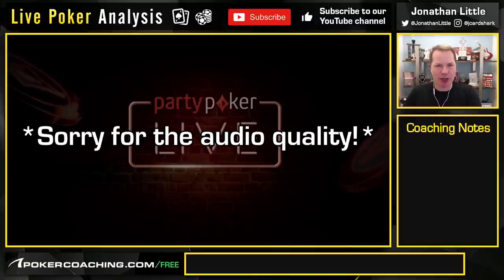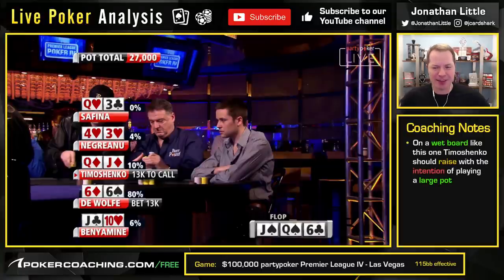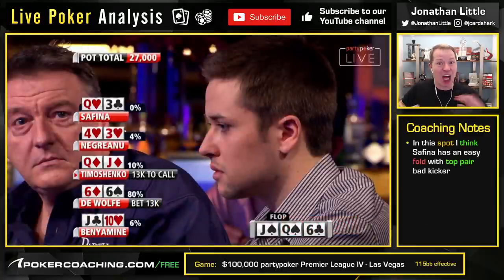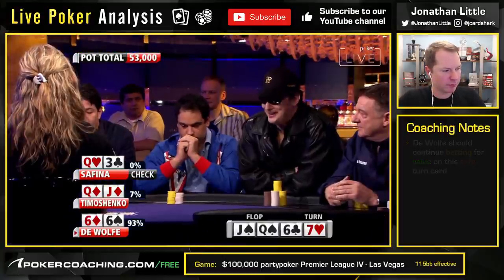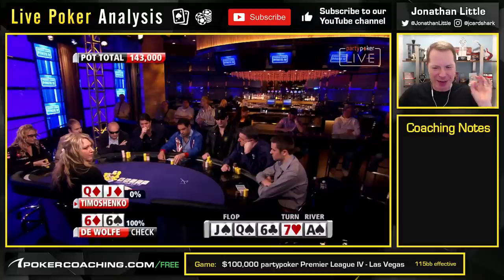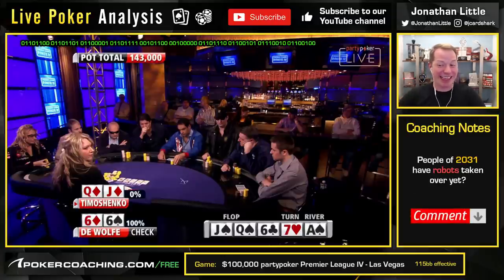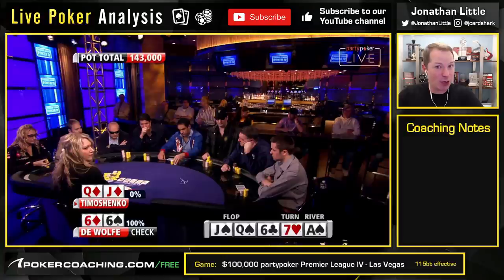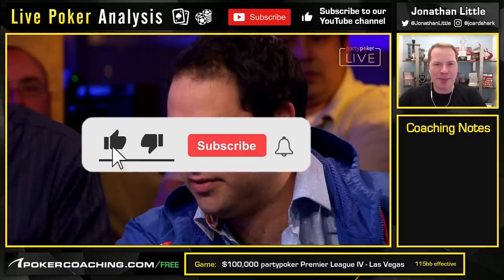How To EXECUTE A MASTERFUL RIVER BLUFF! Timoshenko vs De Wolfe on partypokerTV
This is an amazing hand where Timoshenko demonstrates how sometimes we may need to turn a strong hand into a bluff!

In this hand we look at the epic battle between Timoshenko & De Wolfe from the 2010 partypoker live premier league IV!

A lot has changed in the world of poker since this hand took place, but that does not make the play on this river any less masterful!